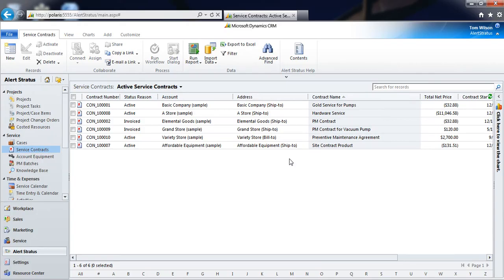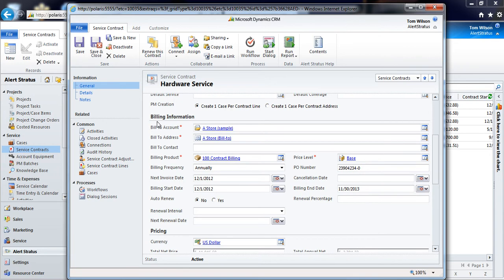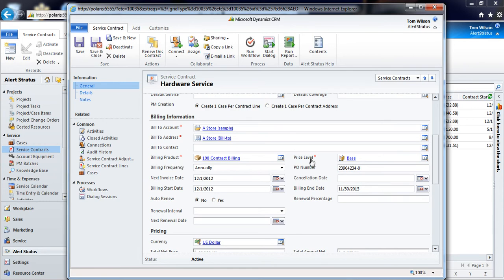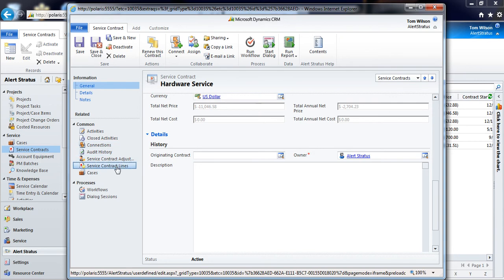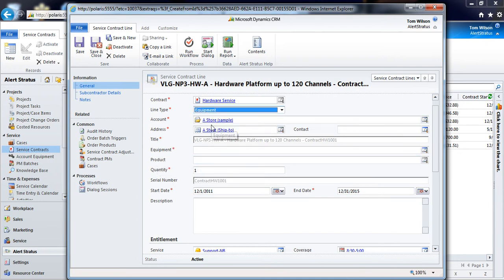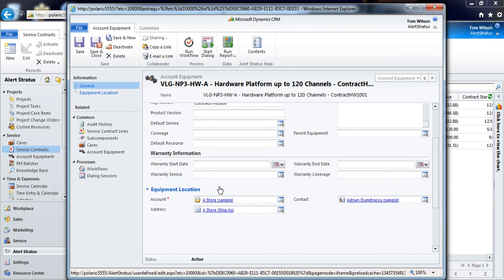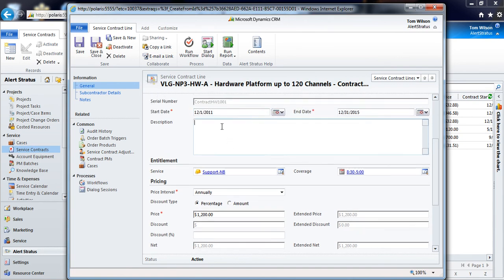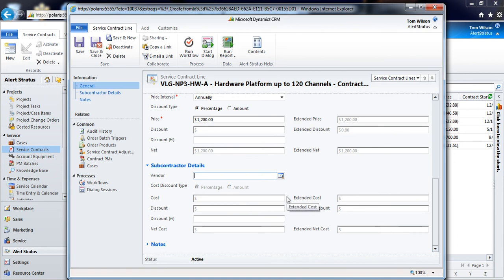Service Contract Prerequisites in Alert Stratus for Microsoft Dynamics CRM 2011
A video tutorial showing the system setup components needing configuration prior to using the Service Contracts entity built inside Alert Stratus for Microsoft Dynamics CRM 2011.